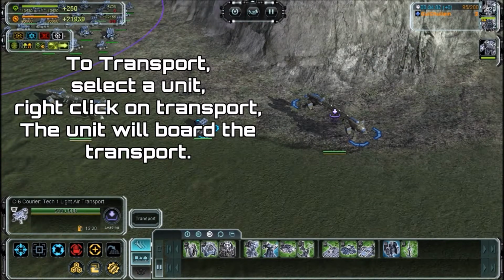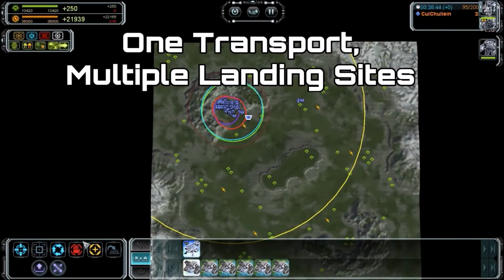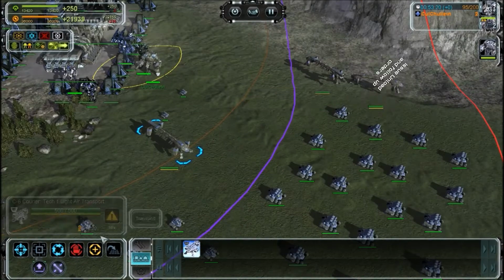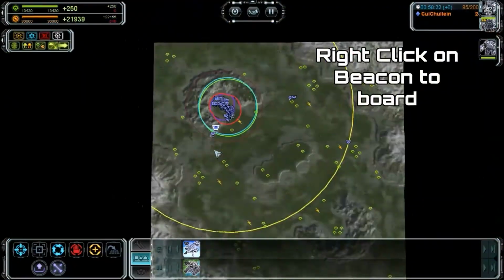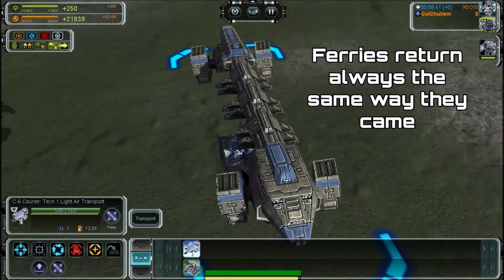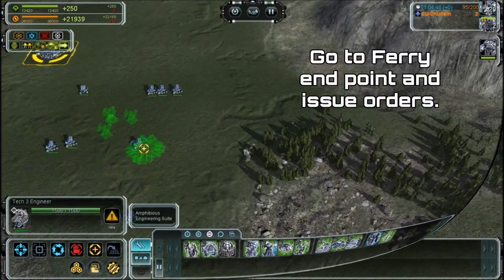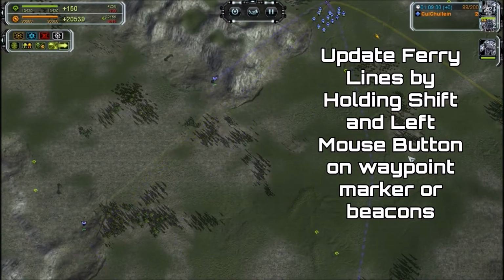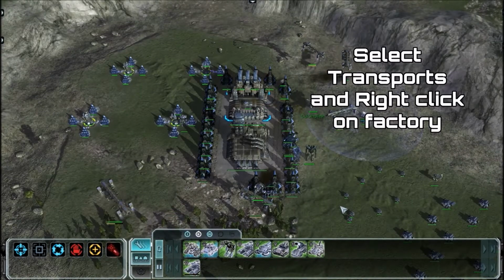Supreme Commander Forged Alliance Tutorial - 07 Transports & Ferries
Welcome Commander, to the seventh episode of my Supreme Commander Forged Alliance Tutorial series.

I am CuiChullein, your host. Todays topic is Transporting and Ferrying.

To transport a unit, you select a land unit and right click on a transport, or you select the transport and SHIFT, right click on the land units, which you want to transport.

You can also tell the Transport to release units at different droppoint, by giving the units in the Transport different unloading orders. just hold shift, click on the unit in the transports cargo list, and give the unit an unload order. Queue up as many commands as you want, and can, the transport is already moving, because you just issued an unload order. Do this for every unit in the transports cargo room and watch the unit transport do his job.

A very effective way to transport large amounts of units is to use transports on a ferry line. To set up a ferry line, hold shift  press the ferry order button, then left click on the map were the transport shall unload. A blue beacon marker will appear under the transport or its last waypoint, if the transport was in flight on a mission.

Once a ferry line is set up, you can add more transports to a ferry line by selecting the transports and then right click on the ferry beacon marker.

Units can board the transport by right clicking on the beacon. Alternatively, you can order a land factory, to load newly produced units to be automatically ferried, by selecting the factory, and right clicking the ferry beacon. Ferries will automatically lift off, as soon as they are full.

And unload their cargo at the destination in column formation. Transports will always return the same way they have come, to just pick up and ferry more units, until their is nobody to pick up anymore.

Another way to move units is to move units into a ferry beacon, and like before already give them an order, what shall happen to them once they are unloaded, but this time you hold shift, right click on the ferry beacon, move to the unload point and continue queueing orders there. Engineers for example, could start building metal extractors, also called mexes, reclaim trees, rocks or wreckage, build a forward production site or fire base. Combat units could be issued to follow a certain path once unloaded to patrol an area or executing other forms of landing operations.

Like with other way points or building, you can update ferry line way points, by holding shift and left click and hold on the waypoint icon or even the start and end beacons themselves.

In the end, the shortest distance between two points is a straight line. Or to fold space or punch a hole into space time and slip through, but most units can't do this.

You learned that factories can send units directly to be ferried, but the other way round works too. For this you issue any kind of command to the factory, then you select the transports, and right click on the factory, to assist it. All units built by this factory will board the transports, which will lift off, once fully loaded.

That's it for today! I hope this video will help speeding up your operations, and give you an advantage, especially on huge maps. These techniques are not easy to apply at first, but are really helpful, most would even say essential to be effective.

See you on the battlefield! CuiChullein signing off!